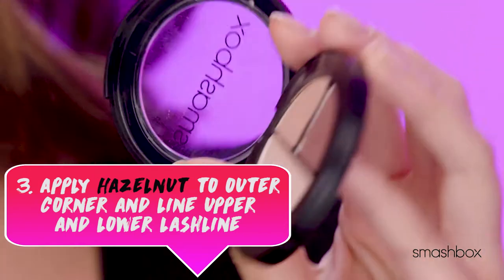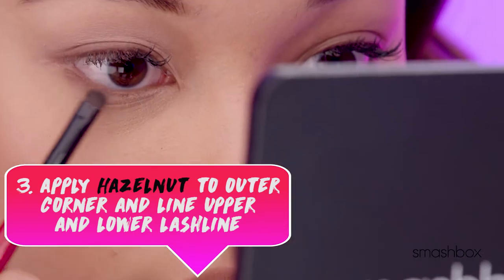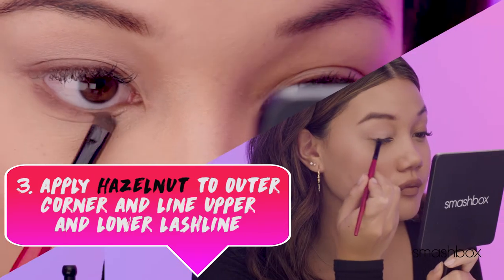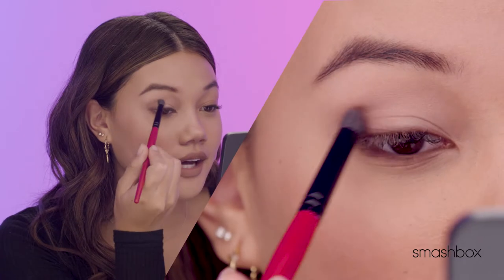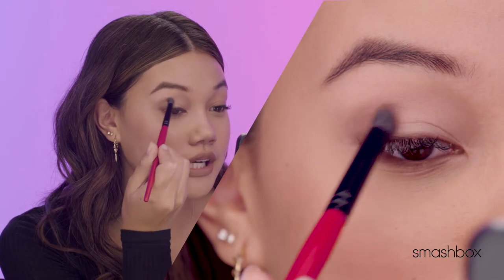Smashbox Photo Edit Eyeshadow Trio: Nudie Pic Tutorial